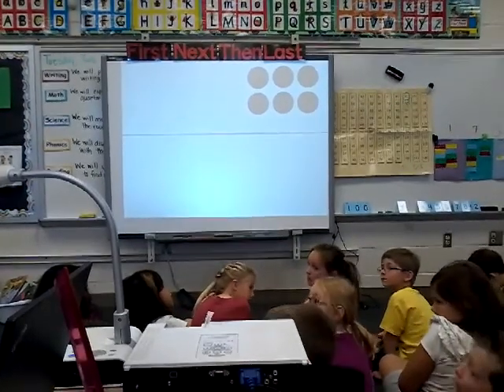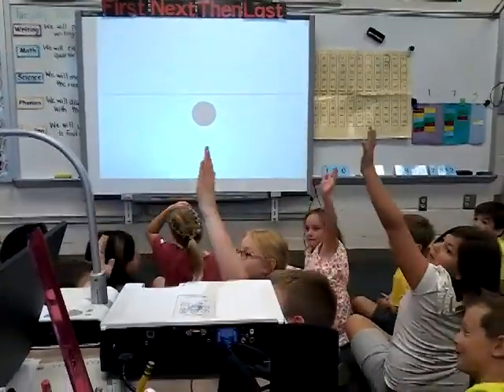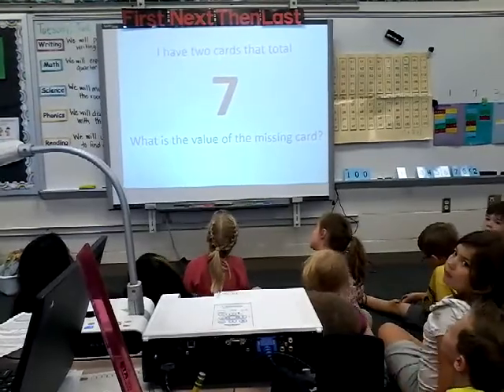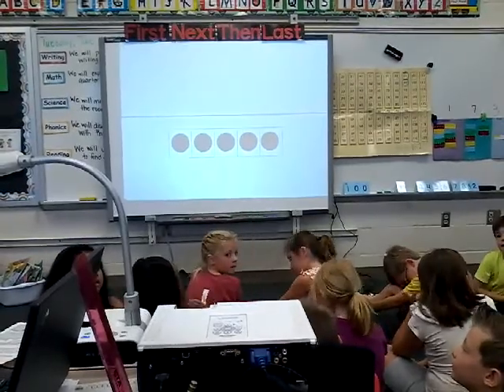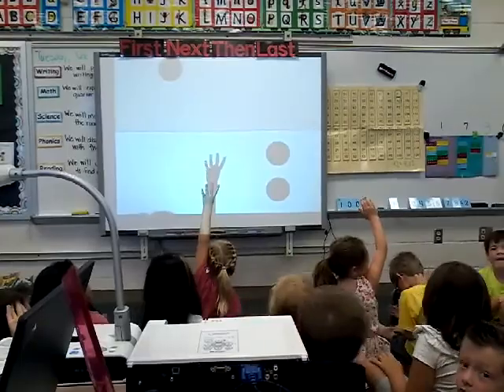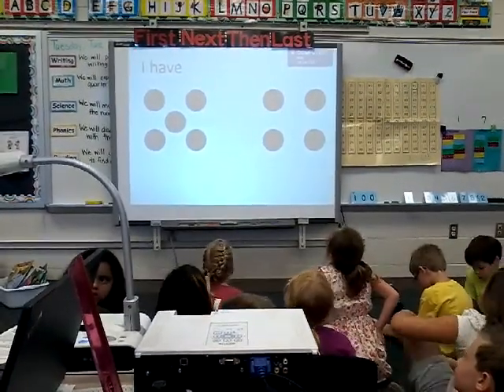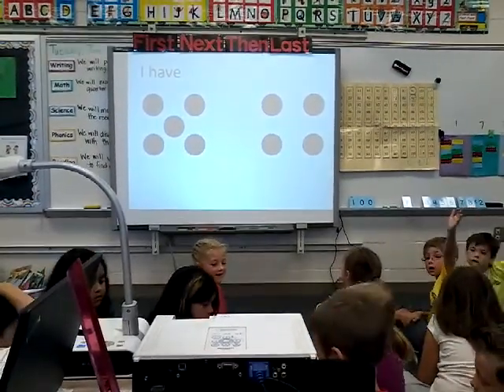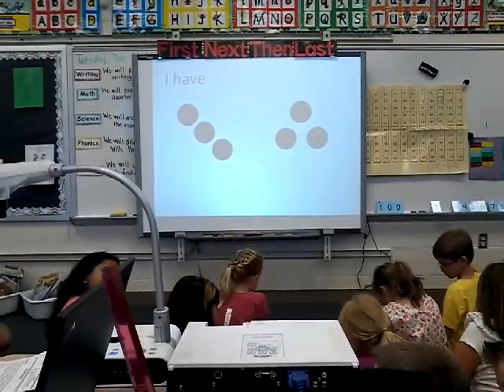ES 1 DailyRoutine- Subitizing 0-9 Missing Addend